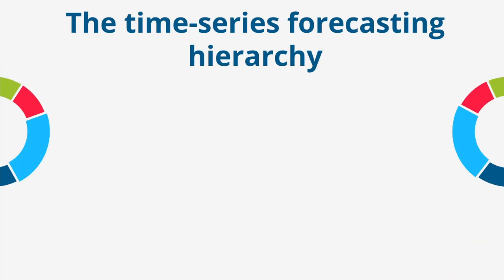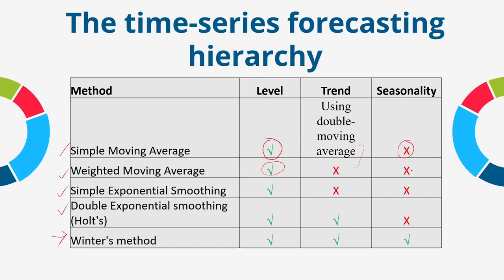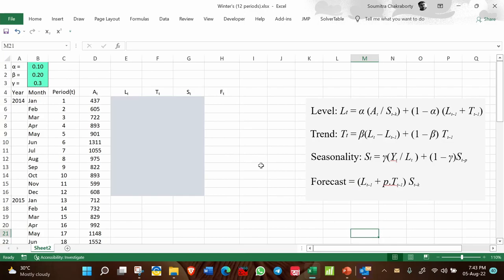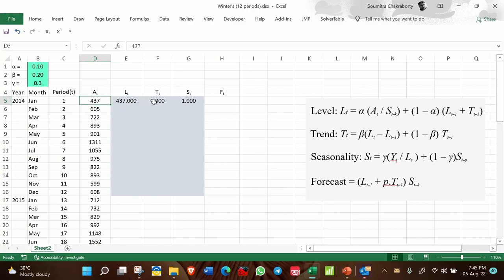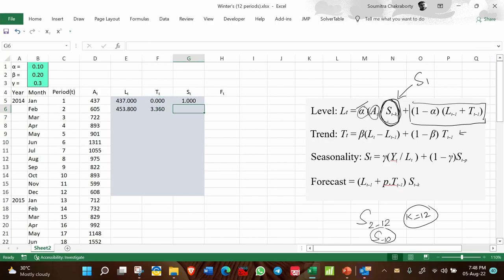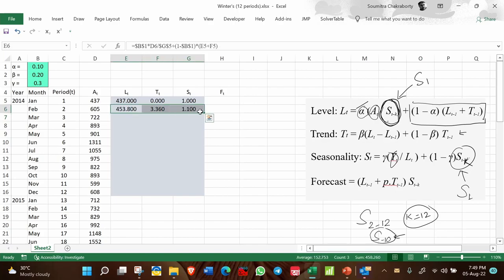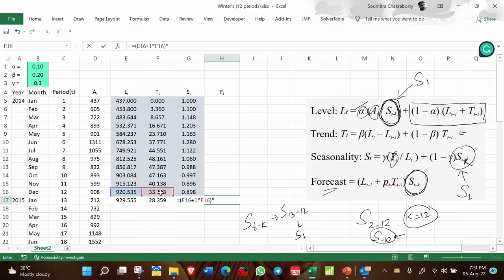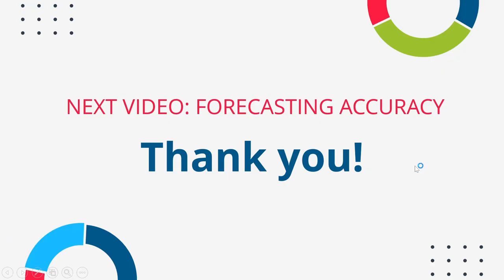6. Winters' method (aka Holts-Winters' method) | Business forecasting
This is the sixth video of the lecture series "Business Forecasting". This video is about the Winters' method (aka Holts-Winters' method or Triple Exponential Smoothing) in time-series forecasting. The smoothing methods such as simple moving average, weighted moving average, and simple exponential smoothing are unable to capture the trend component of the data. The double exponential smoothing is able to resolve this problem. But the double-exponential smoothing method still cannot resolve the problem of seasonal variation. Winter's method accounts for level, trend, and seasonality in an adaptive manner. Both the underlying theory and the calculations using Excel have been incorporated in this video.

What is Winters method forecasting?

The Holt-Winters forecasting method applies a triple exponential smoothing for level, trend and seasonal components. A Holt-Winters model is defined by its three order parameters, alpha, beta, gamma. Alpha specifies the coefficient for the level smoothing. Beta specifies the coefficient for the trend smoothing.

How is winter's model different from Holt's model?

Holt's Smoothing method: Holt's smoothing technique, also known as linear exponential smoothing, is a widely known smoothing model for forecasting data that has a trend. Winter's Smoothing method: Winter's smoothing technique allows us to include seasonality while making the prediction along with the trend.

When should you not use Holt-Winters?
The ES technique has two big shortcomings: It cannot be used when your data exhibits a trend and/or seasonal variations. Holt Exponential Smoothing: The Holt ES technique fixes one of the two shortcomings of the simple ES technique. Holt ES can be used to forecast time series data that has a trend.